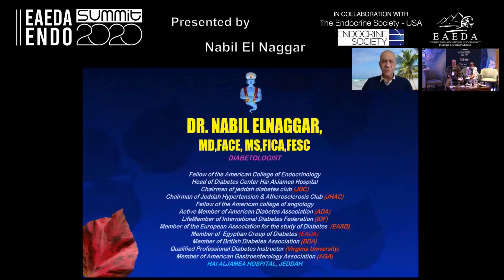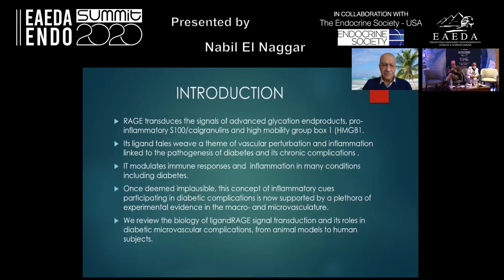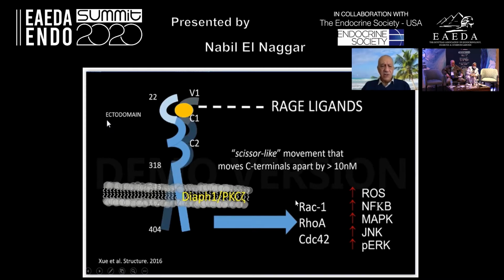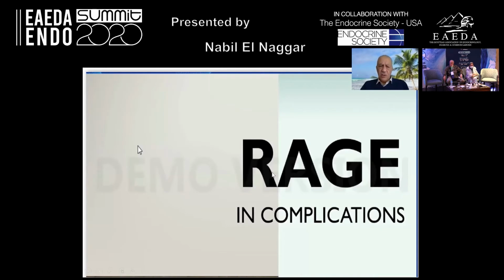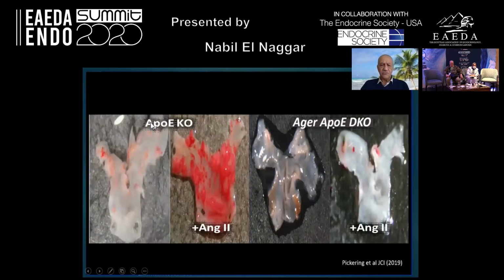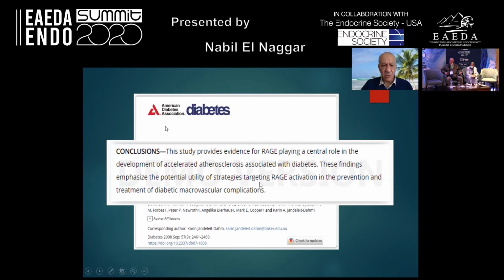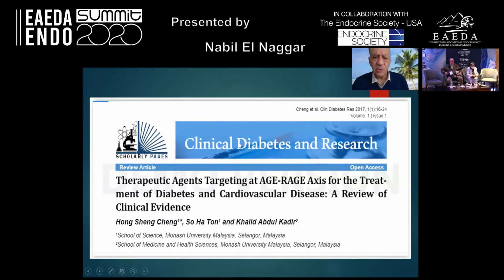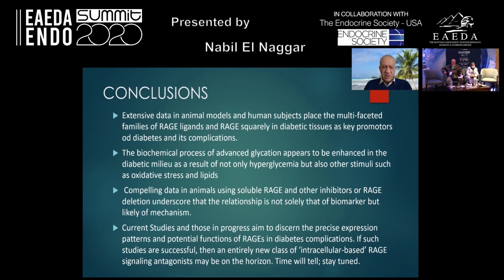Nabil El Naggar Rage Beyond the usual